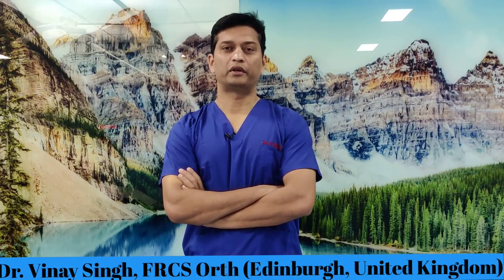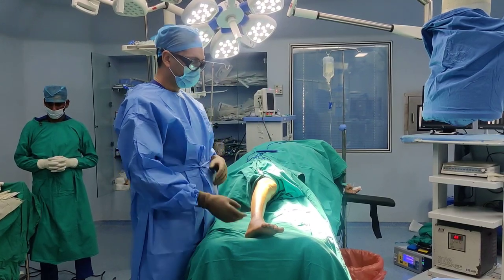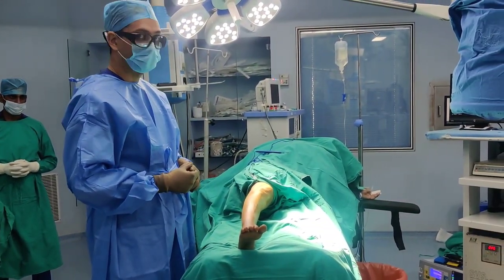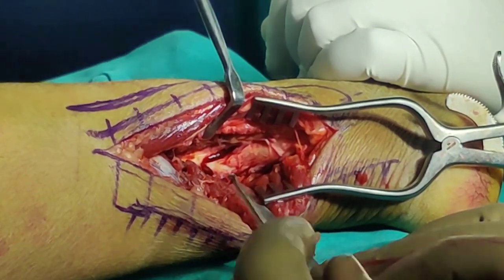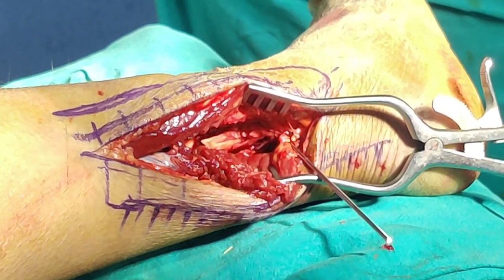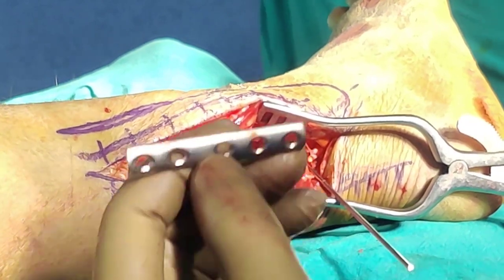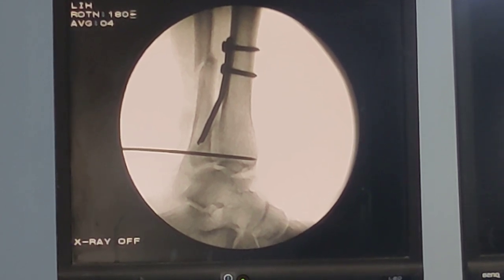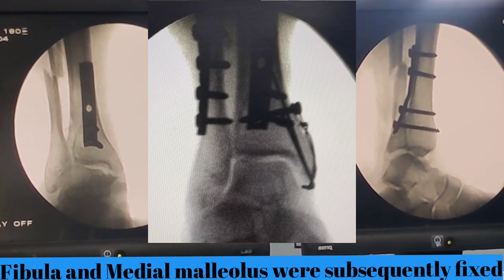Buttress Plating of Posterior Malleolus with Posterolateral Approach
Posterior malleolus is commonly fractured in ankle injuries.
This video shows how to fix posterior malleolus in a buttress mode using one third tubular plate
using posterolateral approach of ankle.

Kindly refere to this video to learn posterolateral Approach of Ankle.